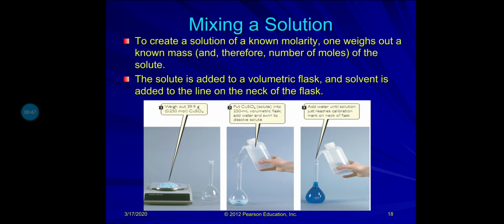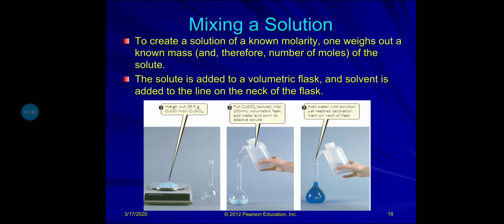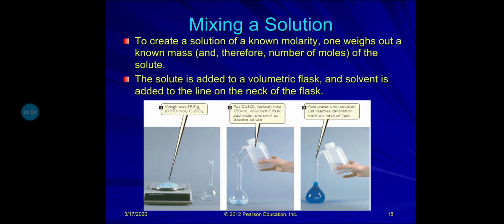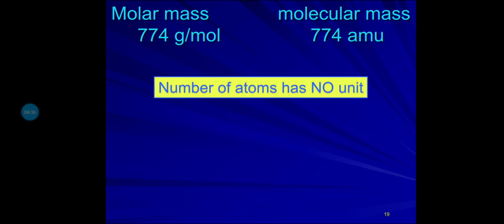Aqueous Solution part 2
Concentration, molarity, mole, aqueous solution, dissociation